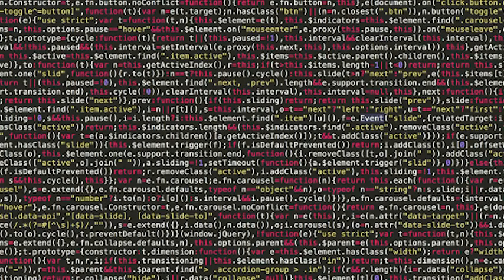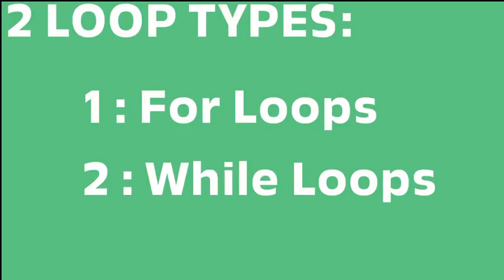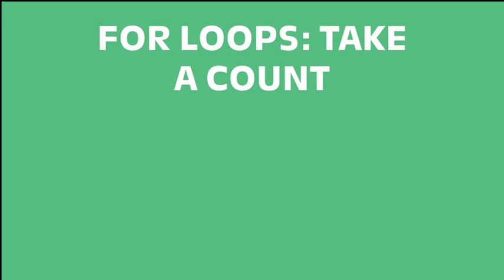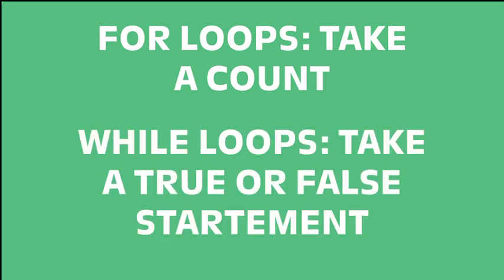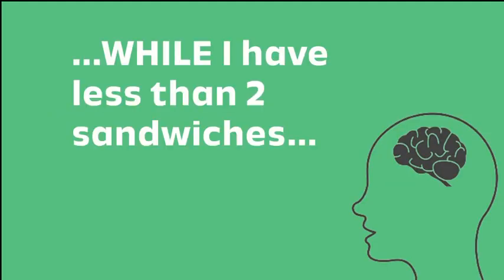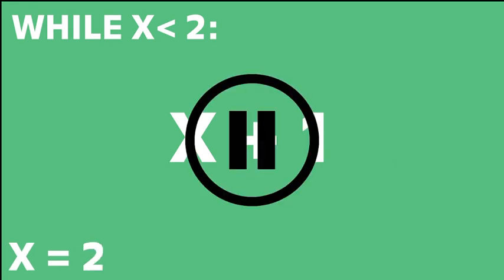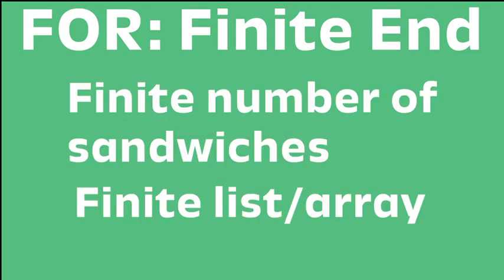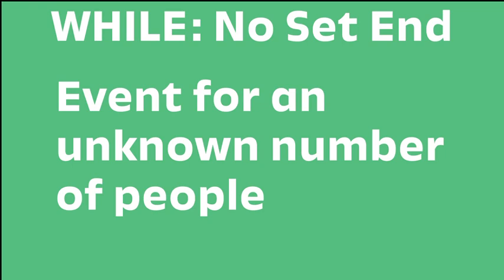ITERATION - recSTEM Coding Tutorials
Welcome to Lambert recSTEM's first coding tutorial! This video discusses for loops and iterations. RecSTEM coding tutorials will be a series that will be continued throughout this year. Our goal is to provide short and simple educational videos about computer science.